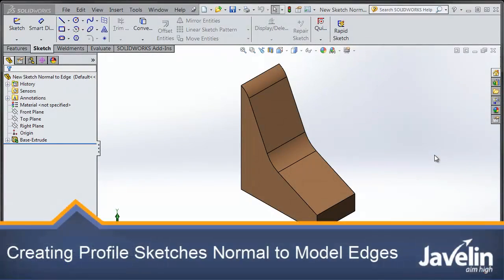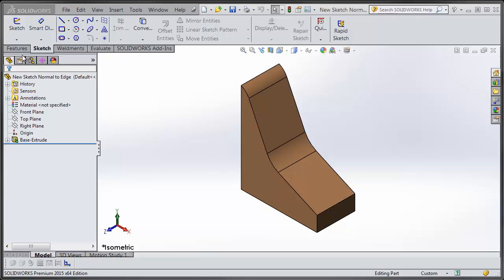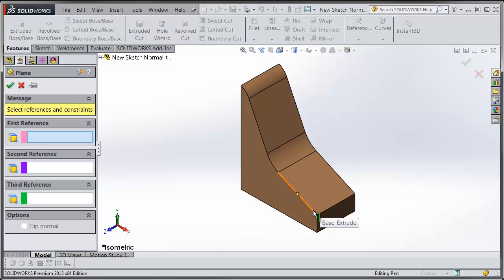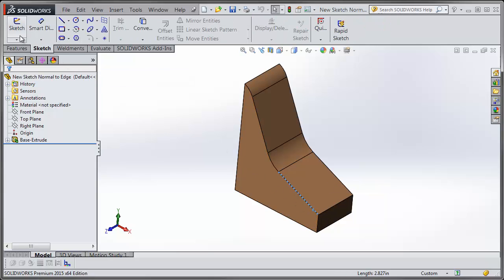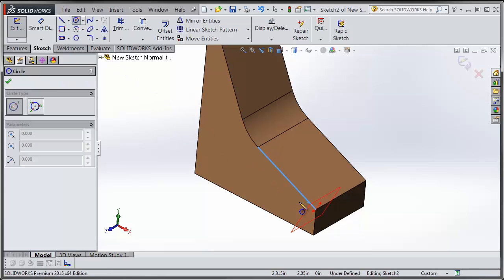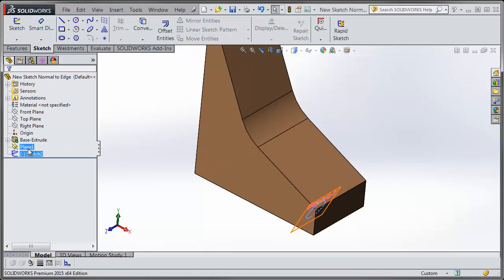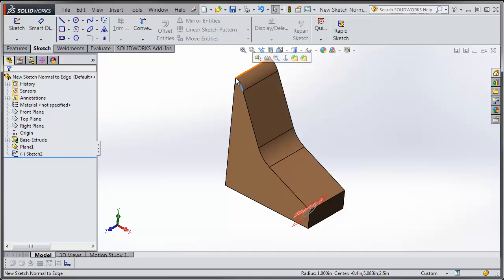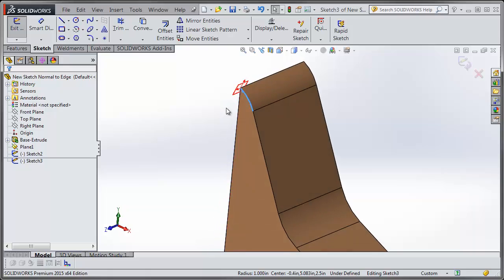Tech Tip: Quickly Generate Profile Sketches Normal to Model Edges in SOLIDWORKS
For some swept features, you need a profile sketch normal to an edge of the model that will be used as the path.  Here is a quick tip to generate a normal reference plane and start the sketch in one step.